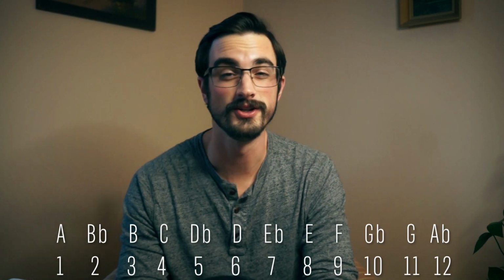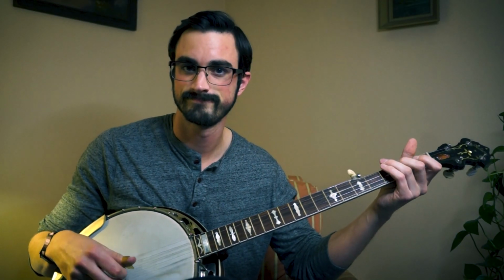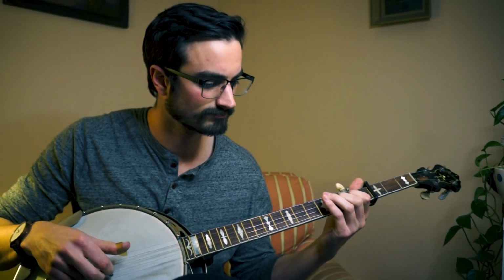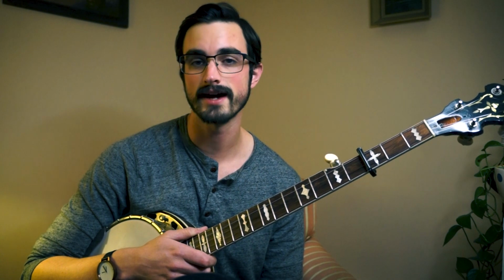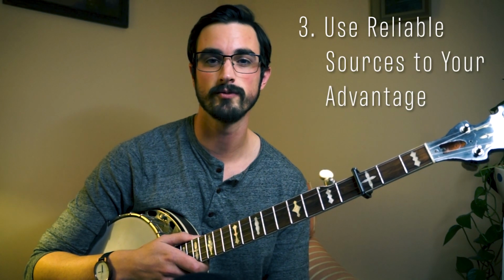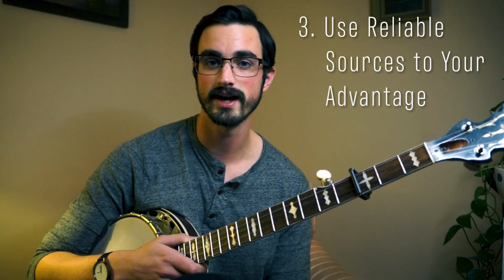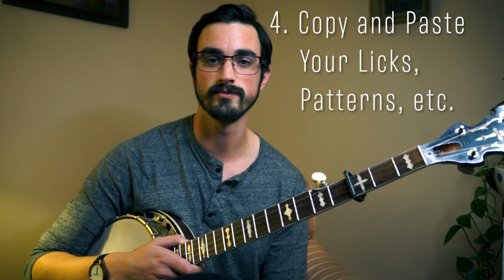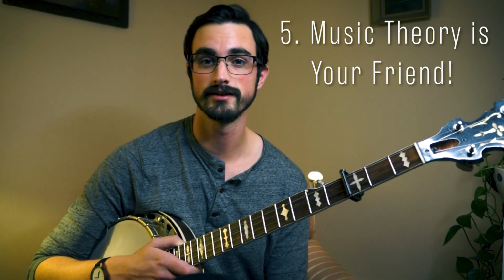Play Banjo By Ear - Free Banjo Lesson